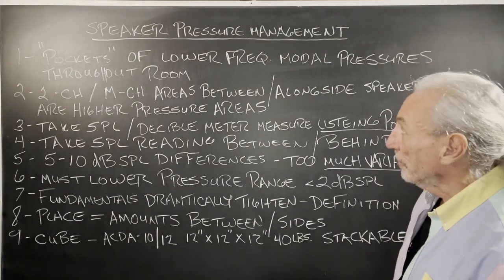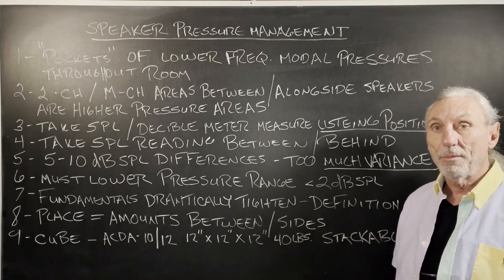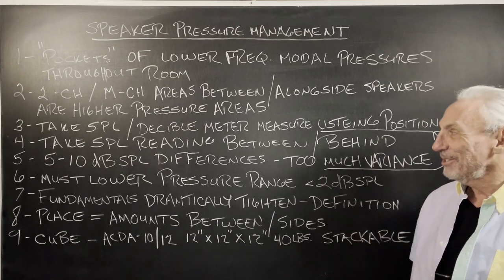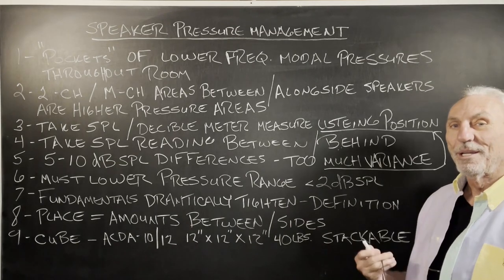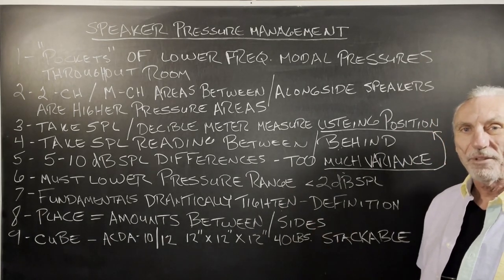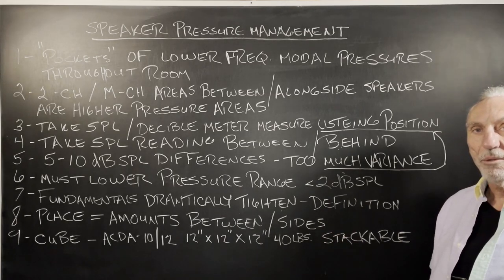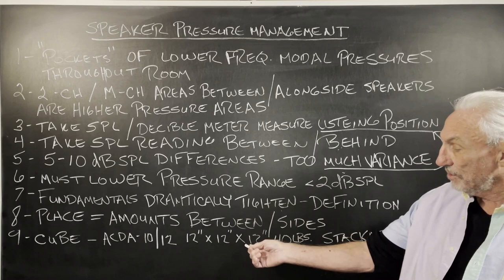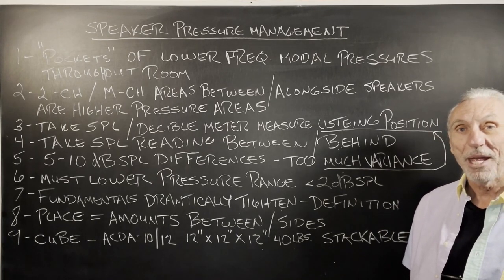Speaker Pressure Management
- - In the world of audio enthusiasts, managing speaker pressure is a critical component of creating a high-quality listening experience. When sound waves emanate from a speaker, they create pressure in the surrounding air that can affect the overall sound quality. This pressure can be particularly pronounced in the lower frequency range, which can lead to unwanted resonance and distortion.

To combat this issue, it is essential to measure the lower frequency modal pressures using an SPL (Sound Pressure Level) meter. By measuring the SPL at various points in the listening environment, you can identify problematic areas where the pressure is too high or too low, and adjust your setup accordingly. This can involve relocating the speakers, adjusting the room acoustics, or even using specialized equipment to equalize the sound.

Ultimately, effective speaker pressure management is crucial to achieving a balanced and immersive audio experience, and understanding how to measure and adjust the pressure using an SPL meter is a key part of that process. So be sure to tune into this video to learn more about this important topic!